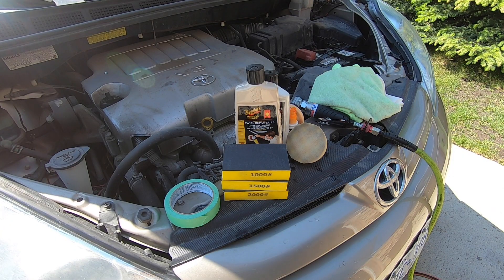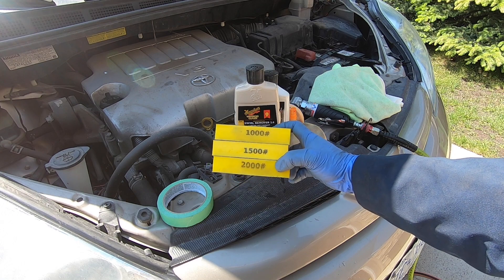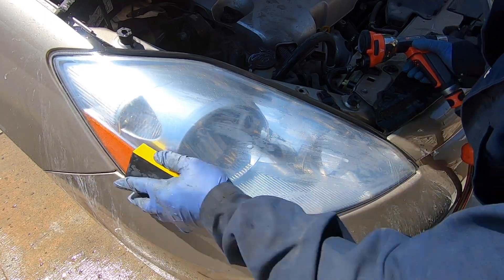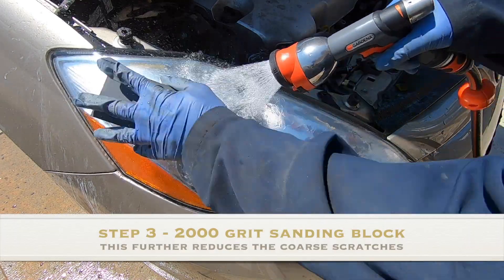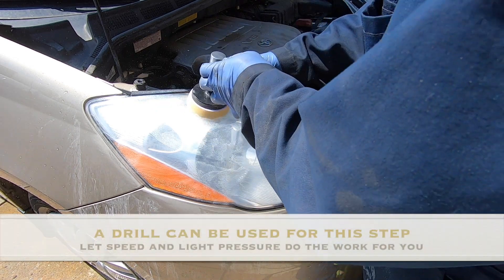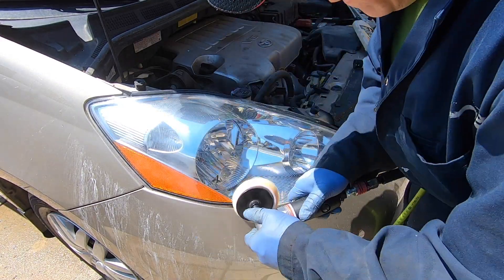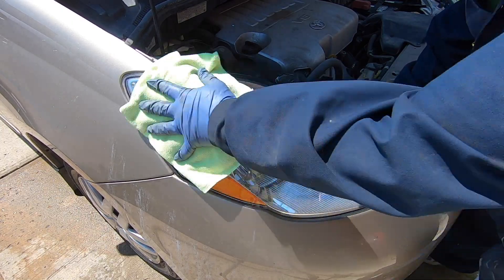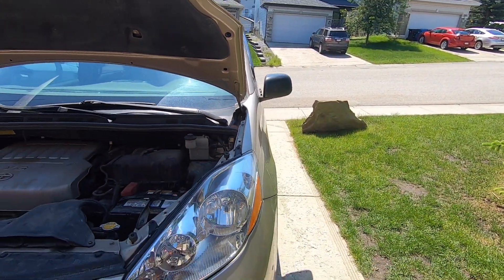How to polish and restore the clarity of your headlamps in 6 easy steps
Quick video demonstration on how to restore the clarity of your cloudy headlamp lenses.  Most modern cars use polycarbonate lenses because of their clarity and durability.  Age and continuous exposure to the elements will over time, cause the plastic lenses to oxidize and cloud over thus hindering the light transmissibility of the headlamp lenses.  Polishing the lenses can inexpensively restore the appearance of the headlamps and more importantly improve safety.